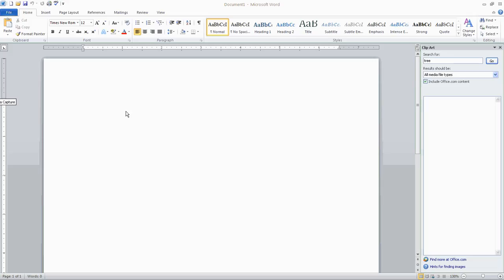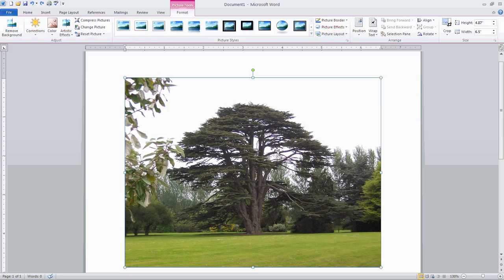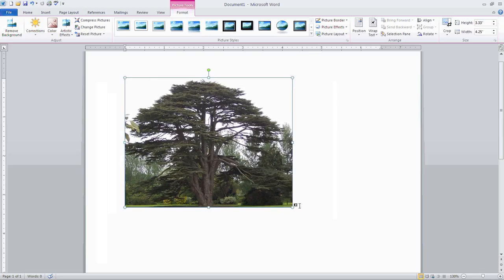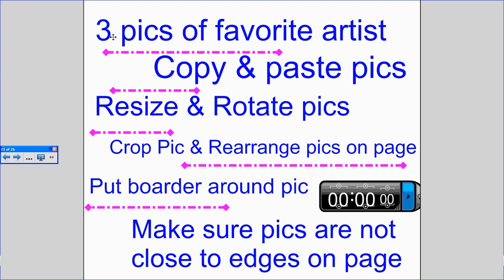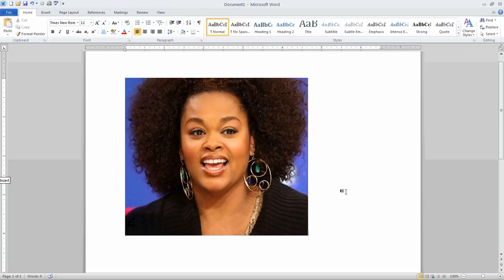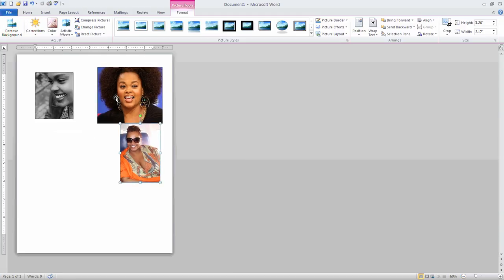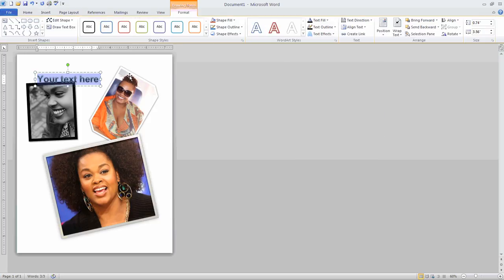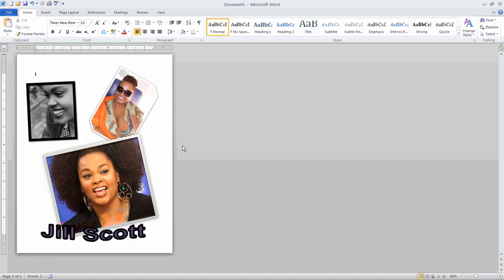Pictures-WordArt.wmv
Microsoft Word Basics:
Learn how to Insert Clip Art and pictures from the Internet.
Learn how to resize, crop, rotate, move and create boarders around the picture.